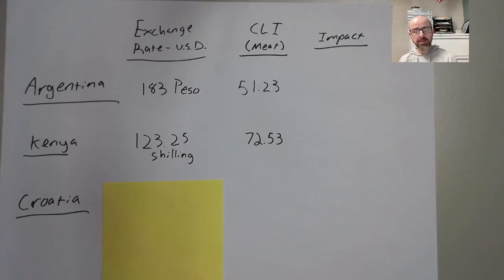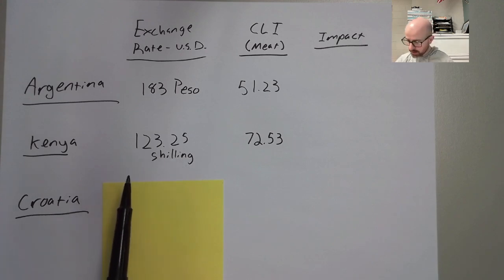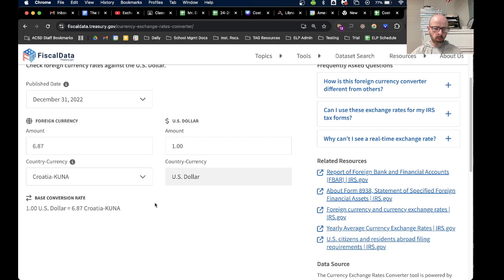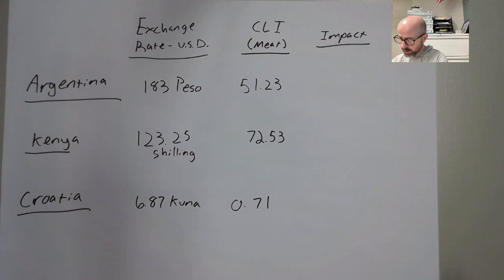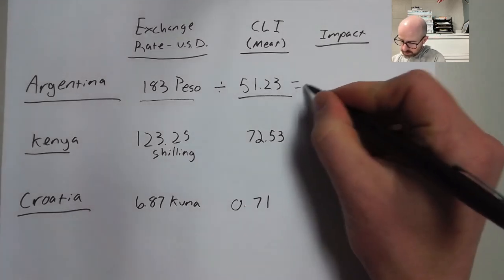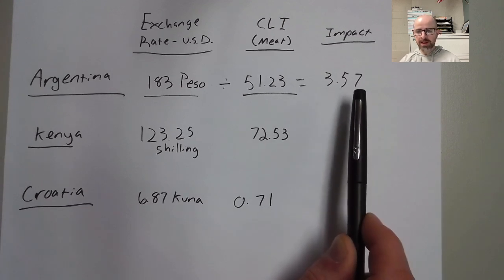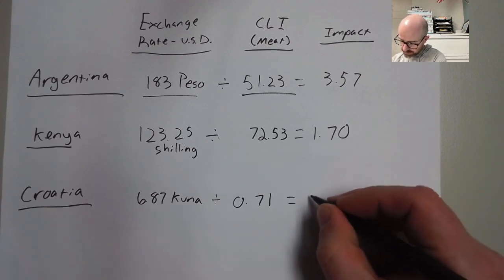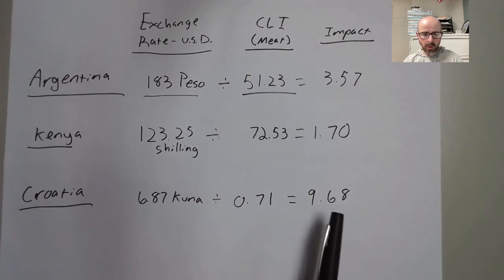Impact of your Money